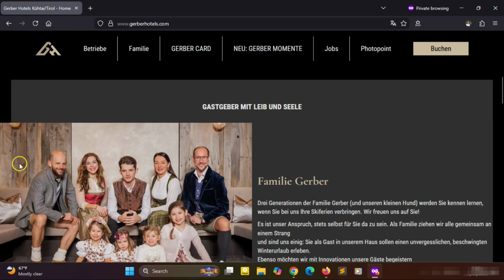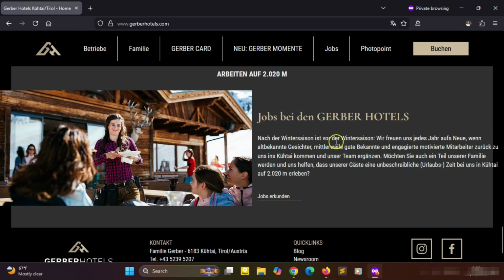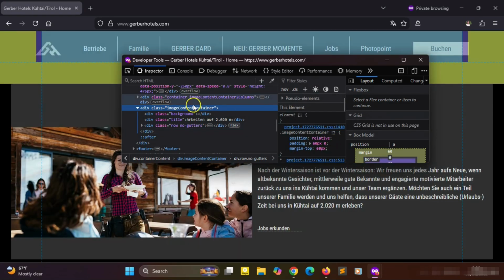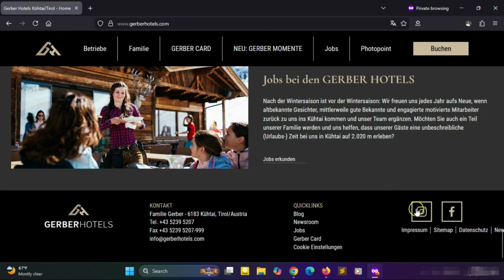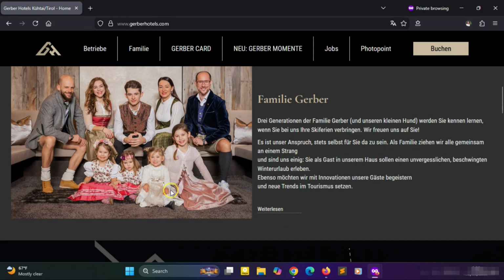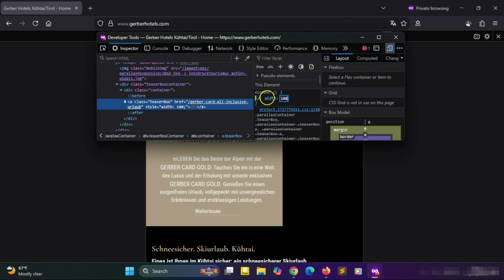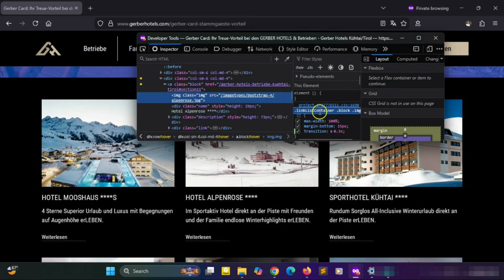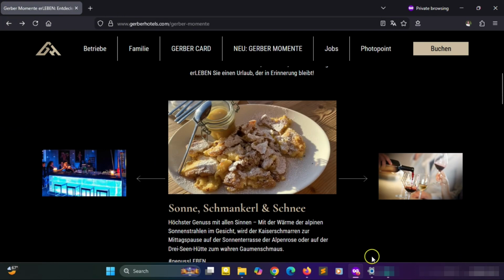Improving UI/UX of gerberhotels.com: CSS Fixes & Enhancements for a More Professional Look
I review the website gerberhotels.com and showcase some CSS-related issues affecting the user interface (UI) and user experience (UX). Using browser inspection tools, I identify areas for improvement and propose simple yet effective CSS fixes to make the site look more polished and professional.

I walk through common UI challenges and how to resolve them with a few lines of CSS code. If you’re a web developer or someone interested in front-end development, this video will give you insight into troubleshooting and improving website design.

Check out the suggested CSS tweaks for a more sleek, responsive, and visually appealing website.

🔧 Tools Used: Browser Developer Tools (Inspect Element), CSS, HTML
🎯 Focus Areas: CSS styling, spacing, Image Blocks, text alignment, and more.